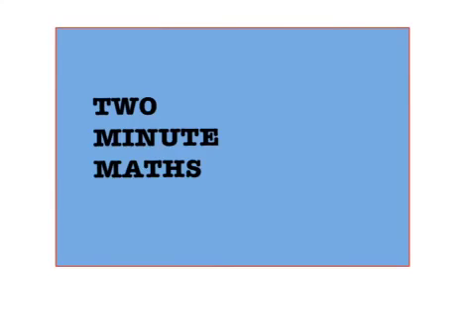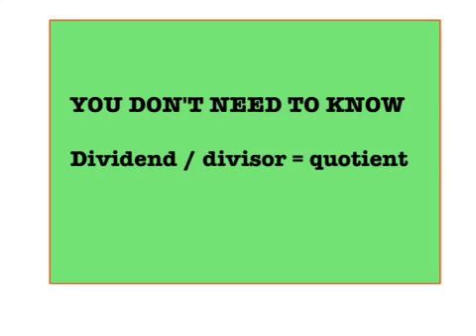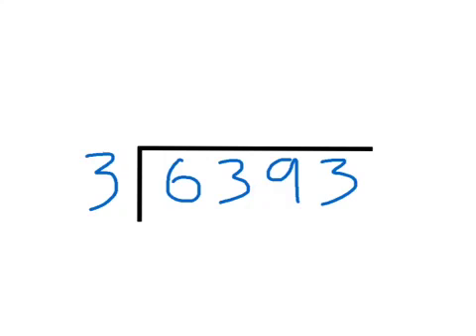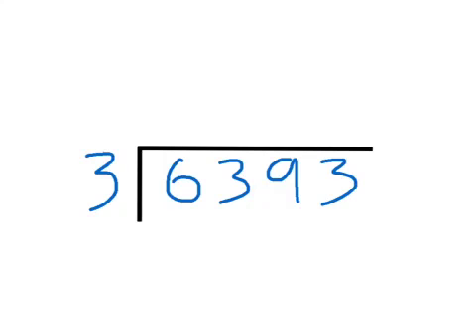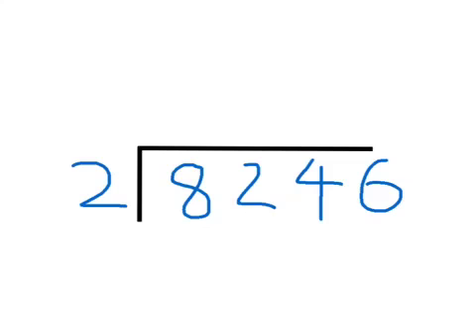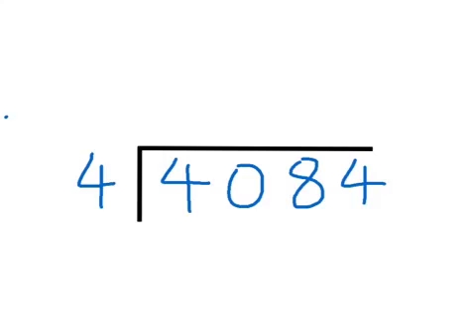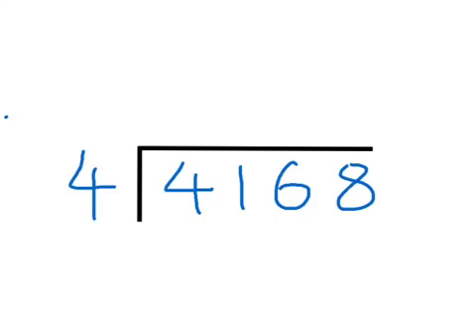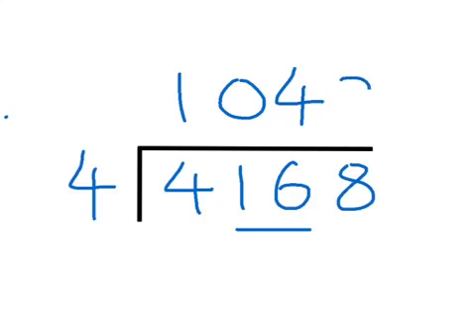How To Do Short Division No Regrouping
Math workbooks for homeschoolers and teachers!

How to perform the short division algorithm on sums that won't require regrouping.